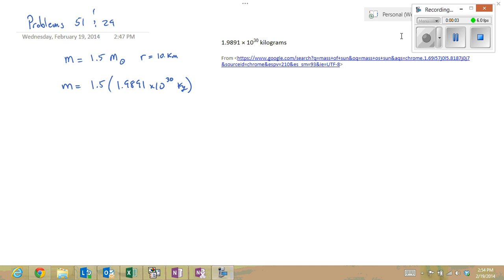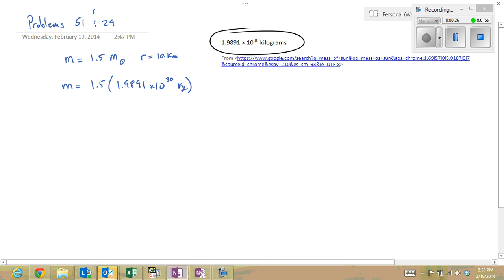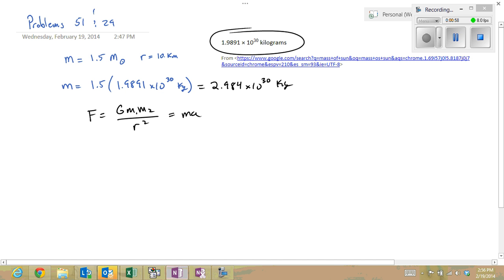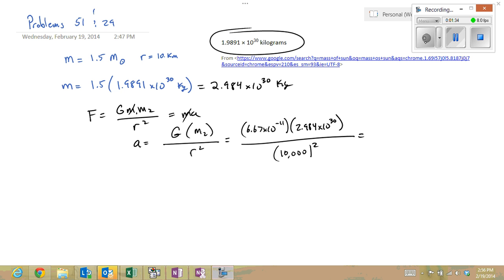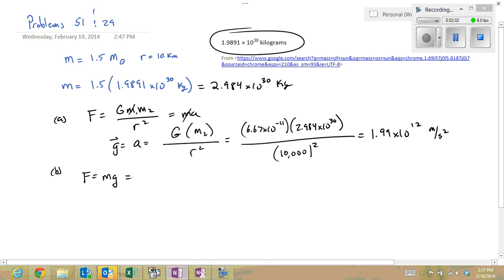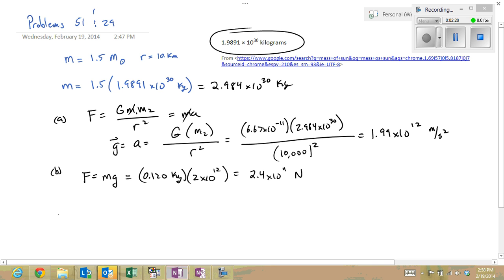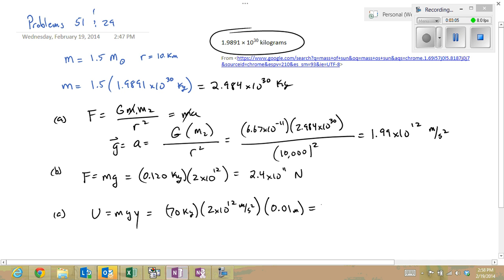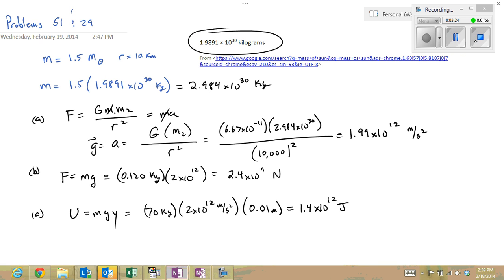Solution: Gravity near dwarf star Problem 51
This is the solution to the homework problem for the gravity near the dwarf star in problem #51.